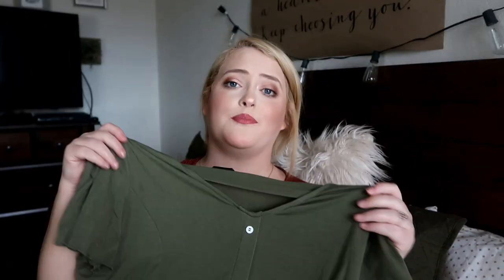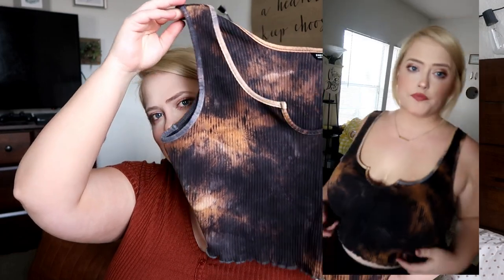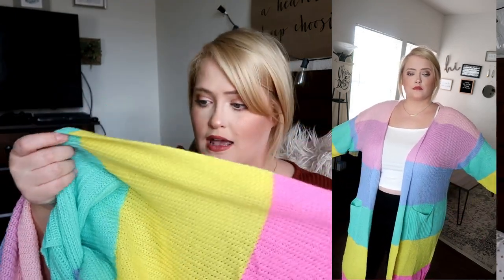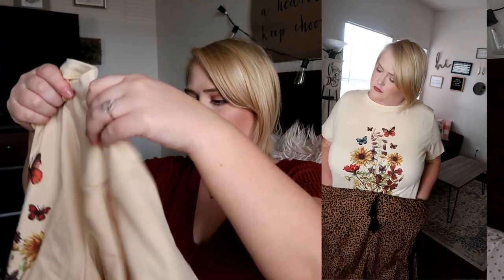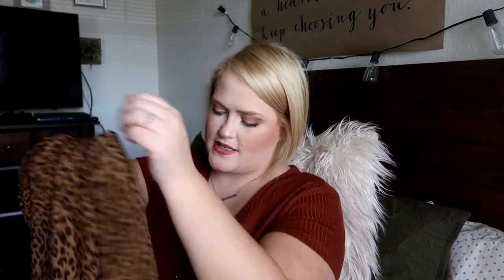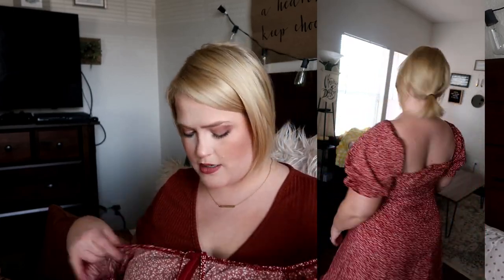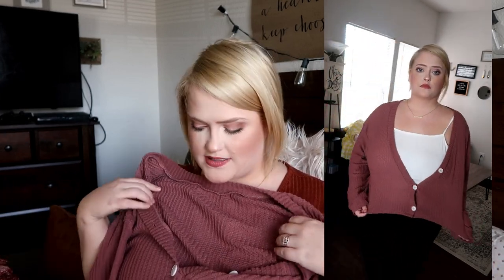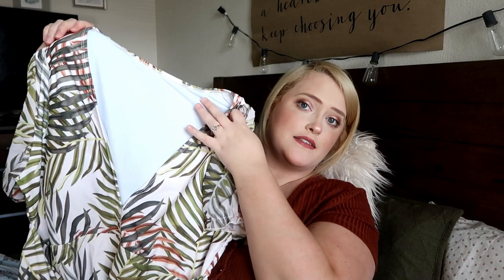Plus Size SHEIN Try-on Haul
Items Mentioned:

Floral Blue Dress
Rainbow Striped Sweater
Floral Puff Sleeve MilkMaid Dress
Cropped Tie Dye Tank Top
Cowl Neck Black Satin Blouse
Leopard Maxi Skirt
Green Ruffle Dress
White Cami Crop Top
Waffle Knit Cardigan
Floral Tshirt
Palm Leaf Swimsuit
Rust Rib Tee